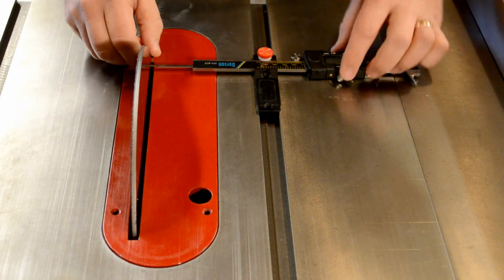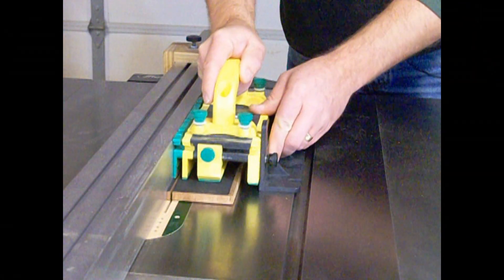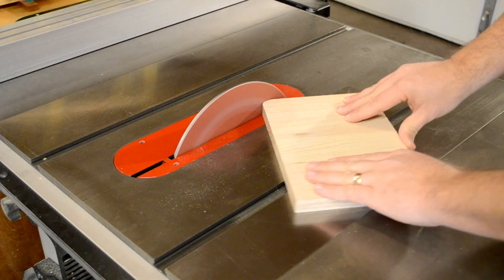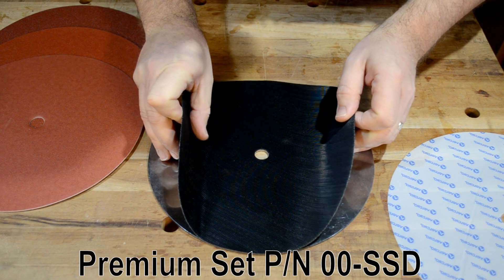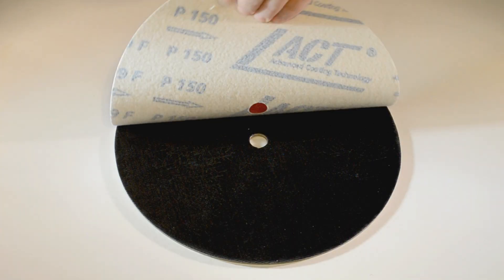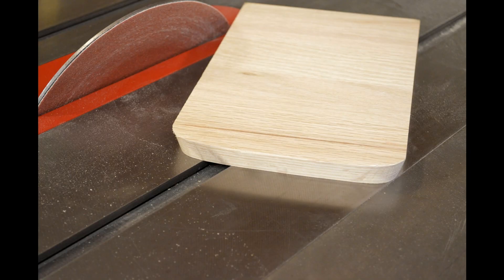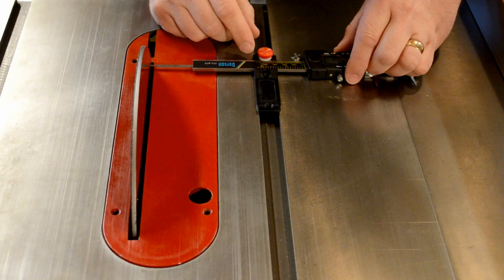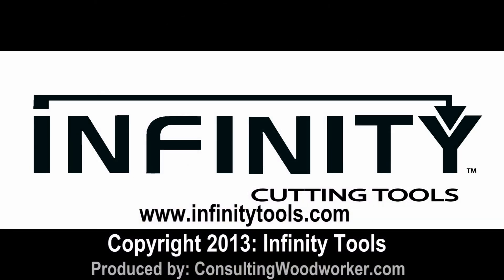Infinity Cutting Tools Set Up & Sanding Disk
Turn Your Table Saw Into A Sanding and Setup Station With This Great Package!

Use these hook and loop sanding disks and 10" Set & Sand Disk to turn your table saw into a versatile sanding station. We love the idea of using sandpaper and a Set & Sand disk on your table saw but until now you could only buy PSA (pressure sensitive adhesive) backed paper for this application. The PSA-backed paper would stick to your disk and it would be very hard to get off again, making the changeover to a new piece of sandpaper very difficult and frustrating.

With our new and exclusive Klingspor Kling-On Sanding system, we've solved this problem. Just peel the back off of the Black Hook material and stick it to your Set & Sanding Disk. Then take any of the 10" Hook & Loop Sanding Disks in this package and stick them to the Black Hook material. This velcro attachment makes changing sanding disks as easy as can be. Best of all, both the Black Hook Material and the Sanding Disks come with pre-cut 5/8" boreholes for fast and easy application.